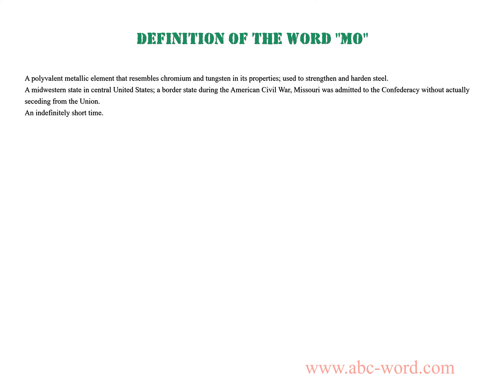Definition of the word "Mo"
you will find full information about this word "mo".
From the video you will learn the definition for the word mo. The lexical meaning of the word mo. What does the word mo mean? And much, much more...